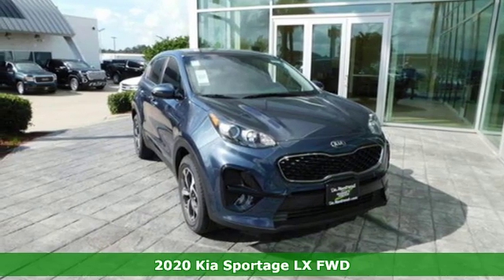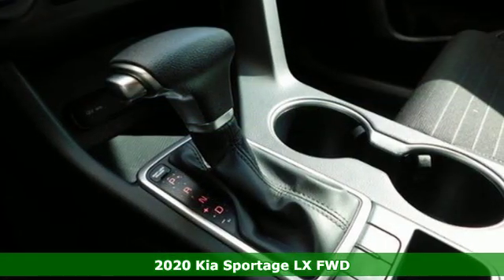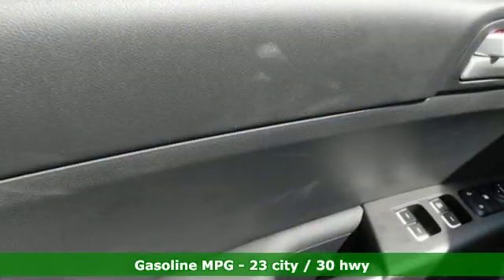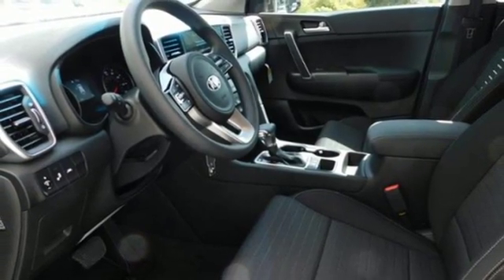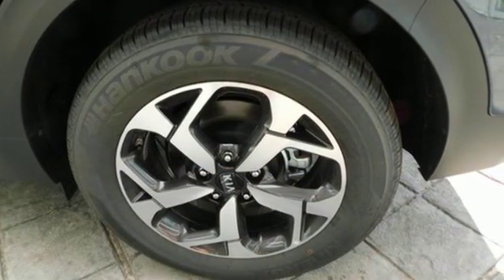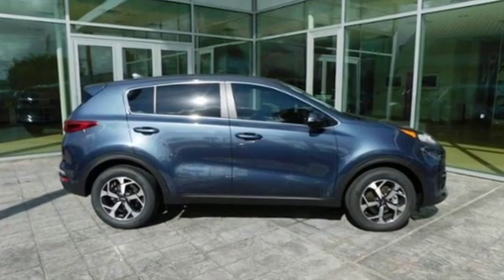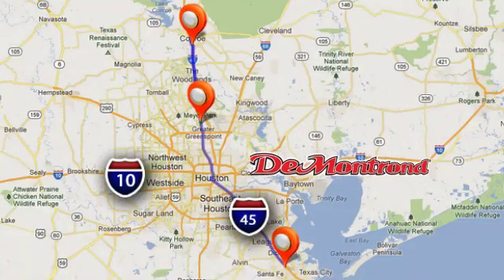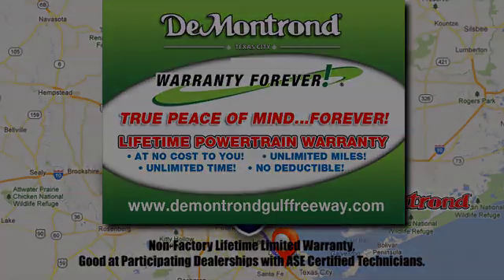New 2020 Kia Sportage Houston Spring, TX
Year: 2020
Make: Kia
Model: Sportage
Trim: LX FWD
Engine: 144 L 4 Cyl. Cyl.
Color: PACIFIC BLUE
Interior: BLACK
Stock #: K78341
VIN: KNDPM3AC9L7736296
Price Includes:$2000 - Kia Customer Cash. Exp. 01/02/2020

Address:
14101 North Fwy